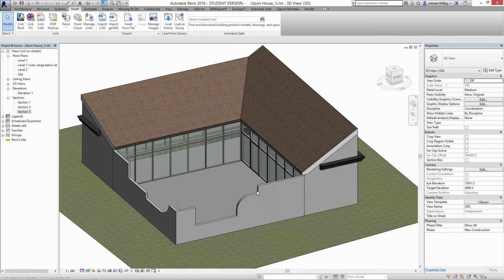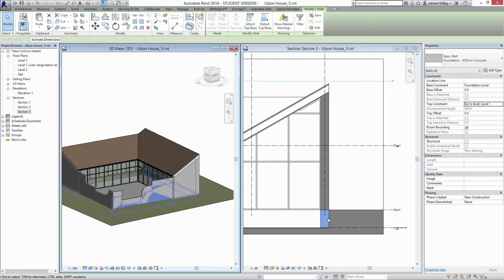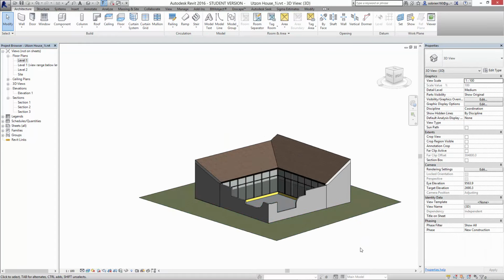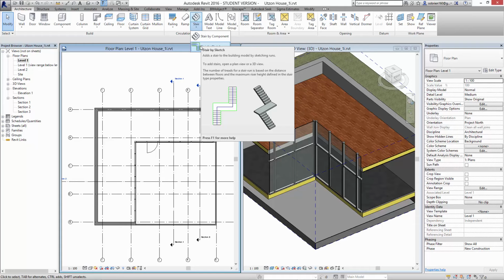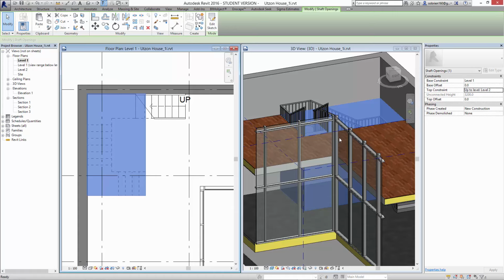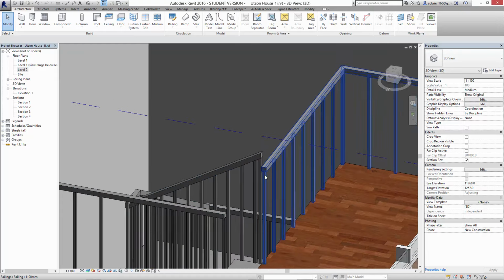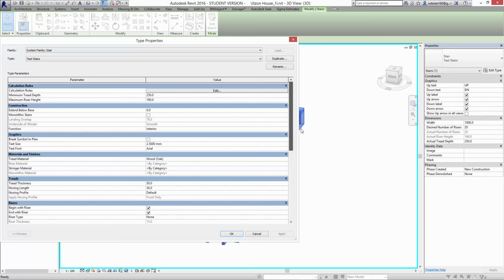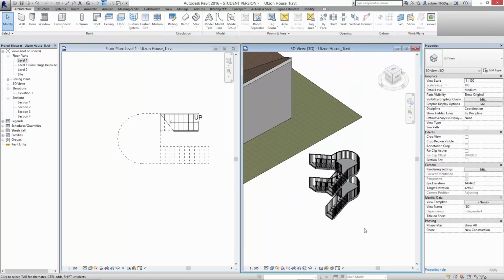FLOORS / STAIRS / SHAFTS